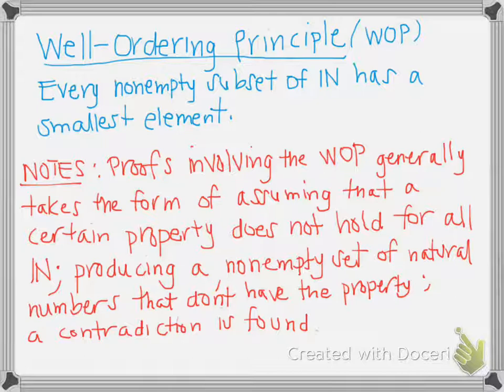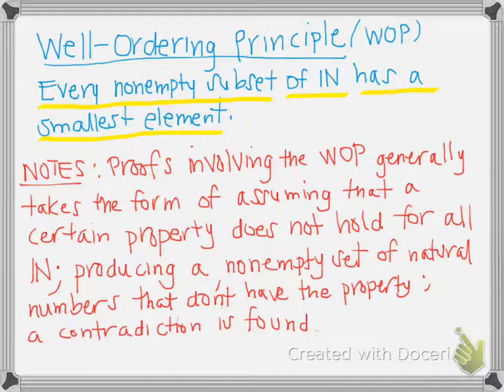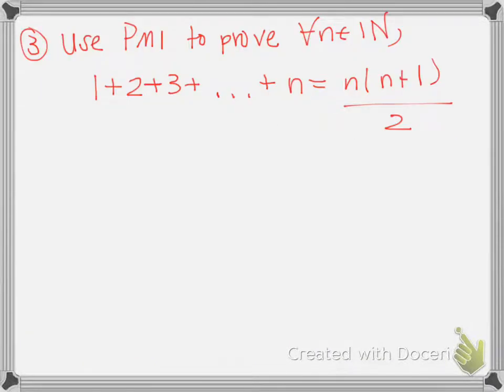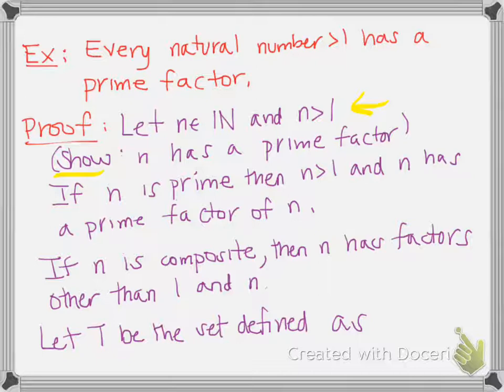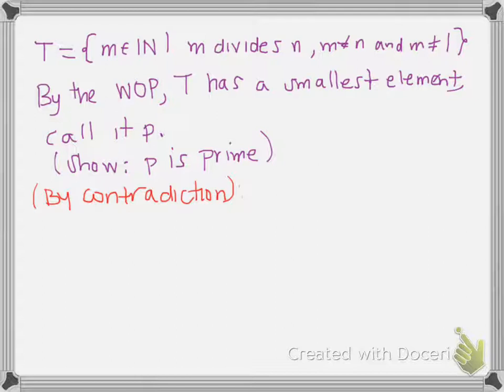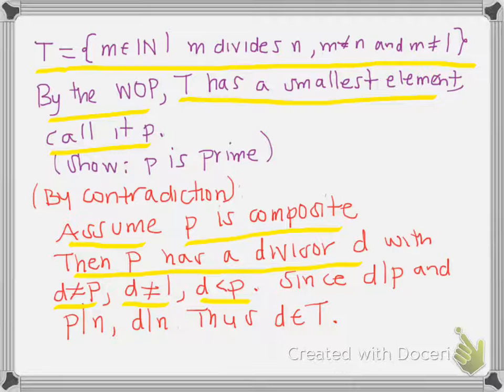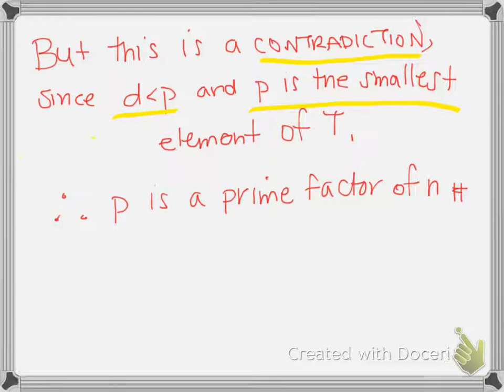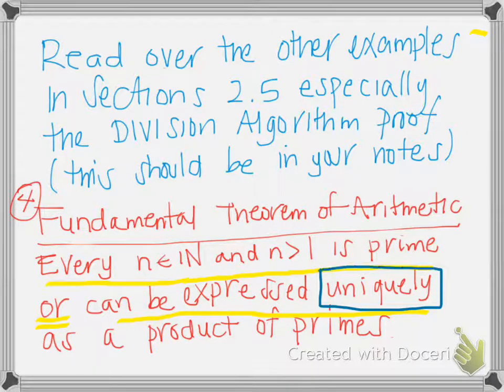MAT 233 sections 2.4_2.5 part 3